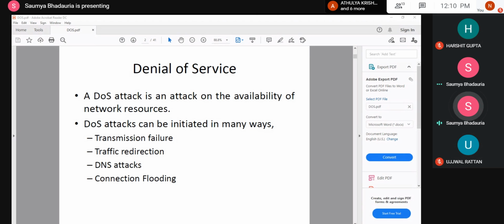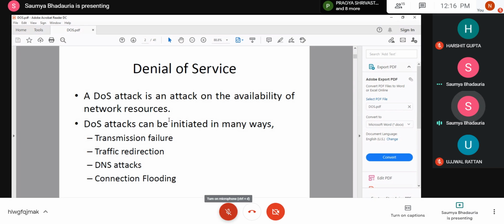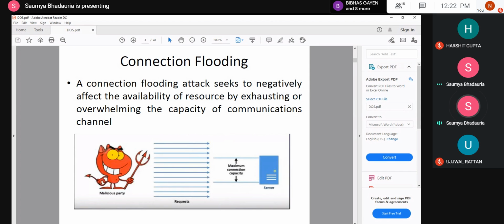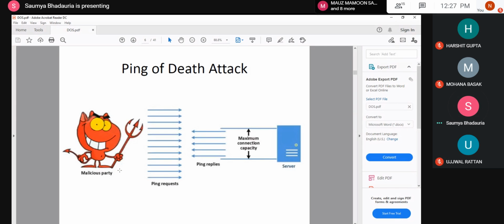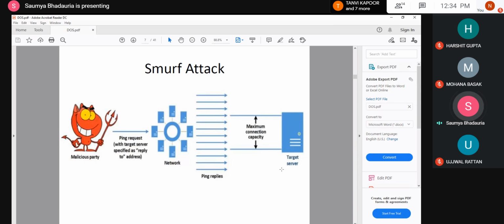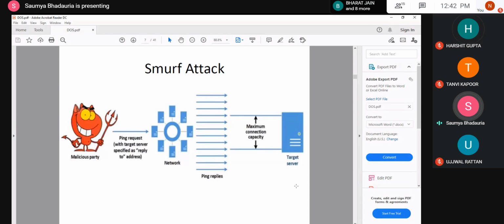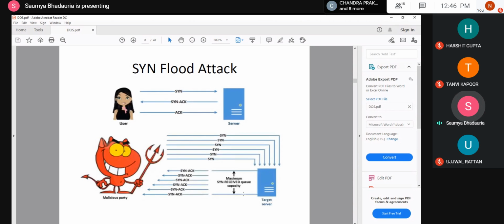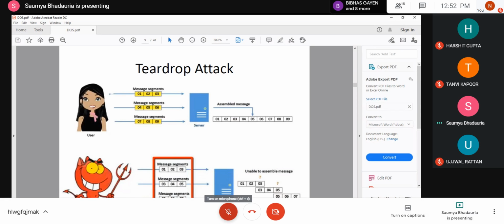NMS Lecture 13 27/10/2020